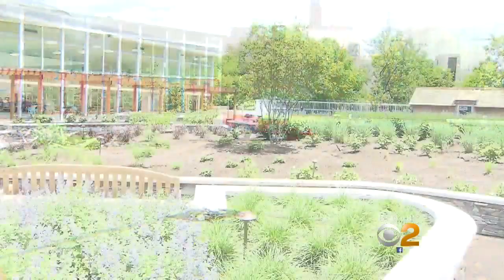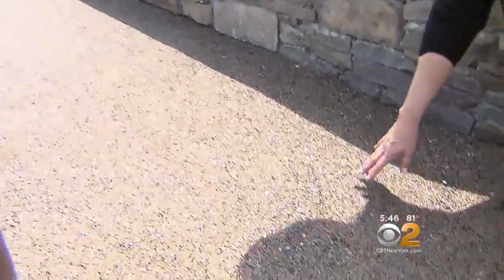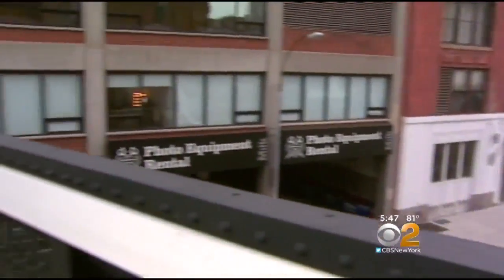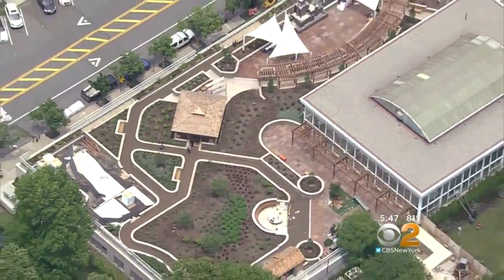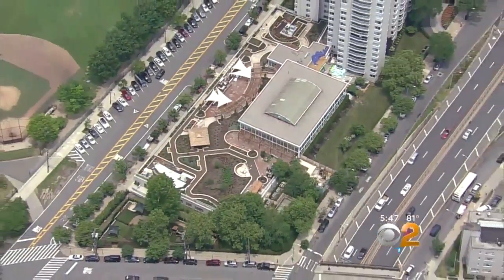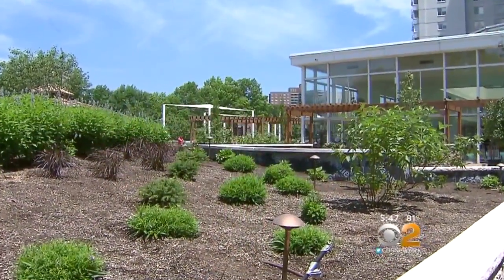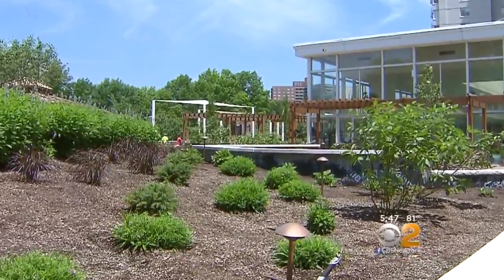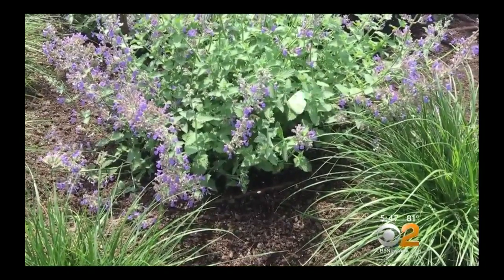Green Roof Unveiled At Riverdale Co-Op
The new green roof measures 30,000 square feet. CBS2's Cindy Hsu reports.